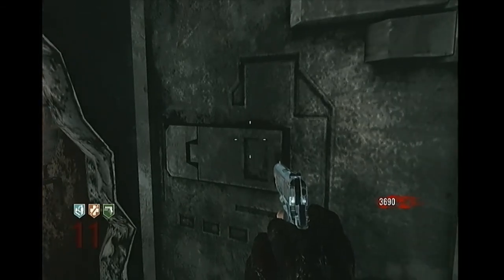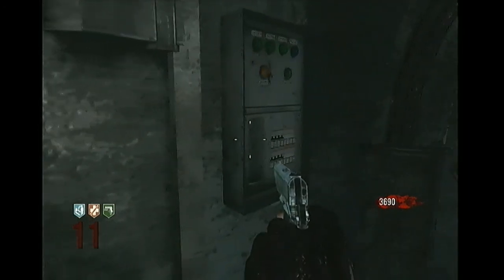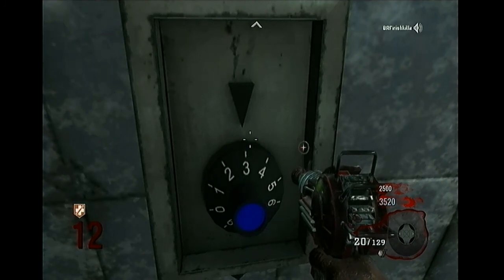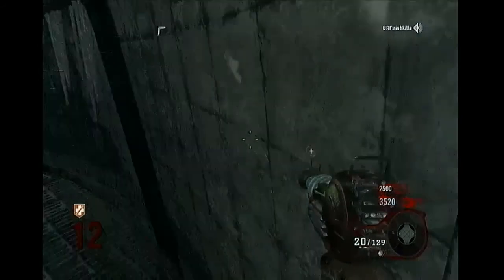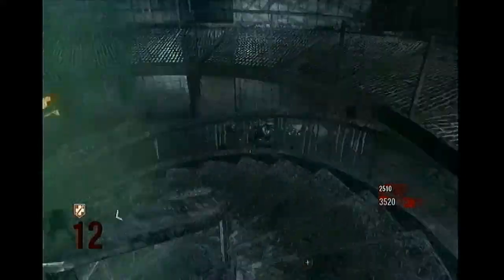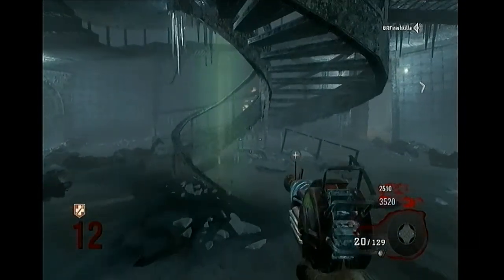BLACK OPS "Call of the dead" EASTER EGG Quick Tutorial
My X-Box Gameplay of Black Ops Zombies CALL OF THE DEAD easter egg.  full tutoria.l quick and simple. Thanks BRFirishkilla for helping again..
Dial instructions.
Step 1 change the blue dial to 0
Step 2 change the yellow dial to 2
Step 3 go to the blue dial and change it until the orange dial is at 7
Step 4 change the purple dial to 6
Step 5 change the the orange dial until the blue dial is at 4
Final step change the yellow dial back to 2
And u should have the code 2746